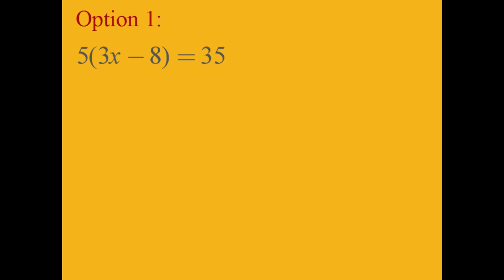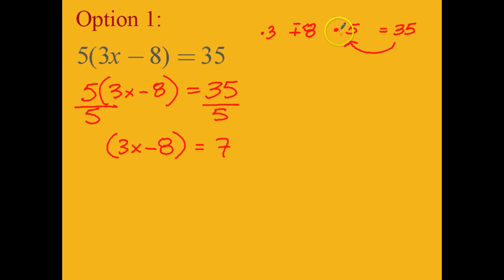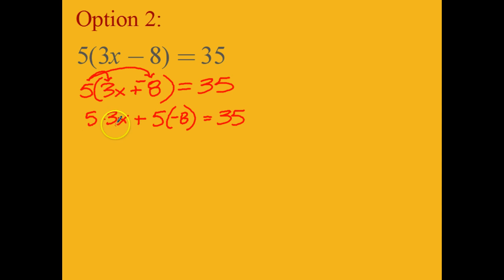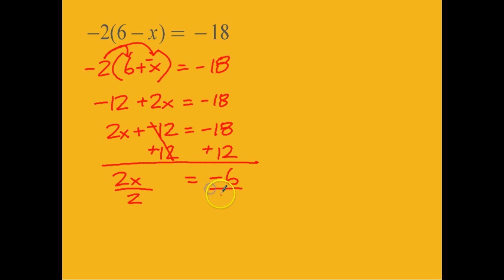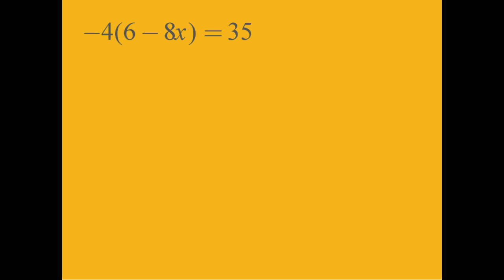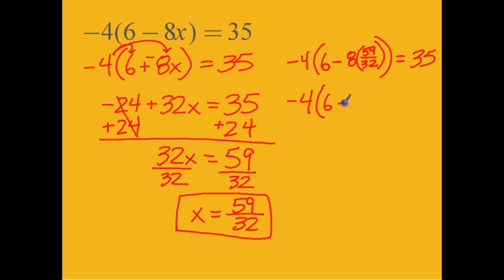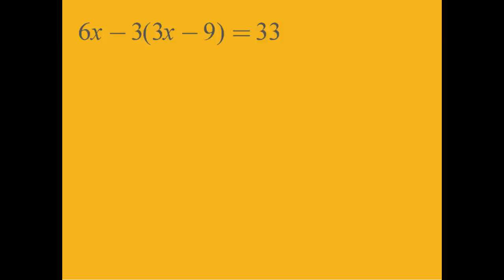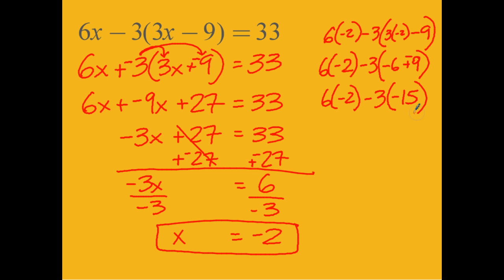PA 3.2 - Solving Equations with Like Terms and Parentheses